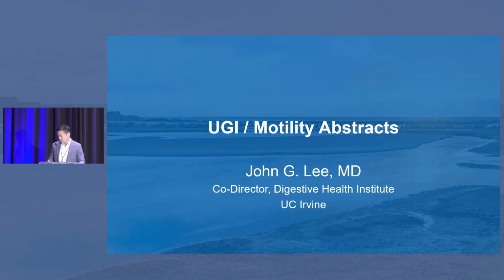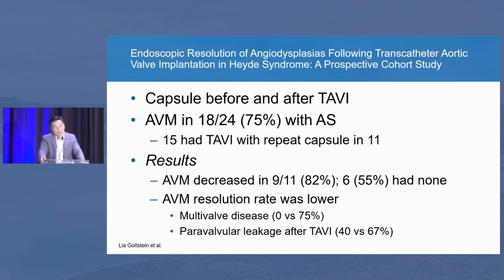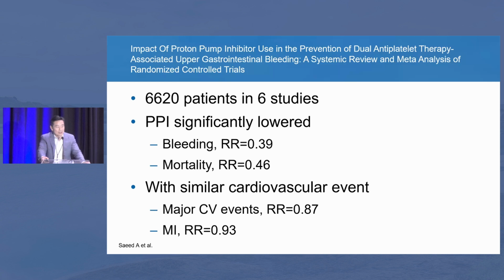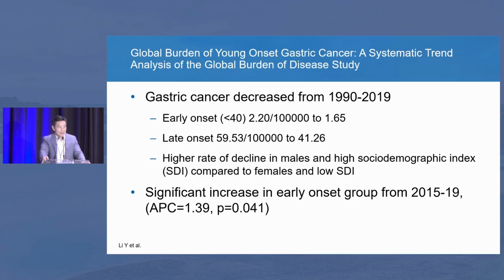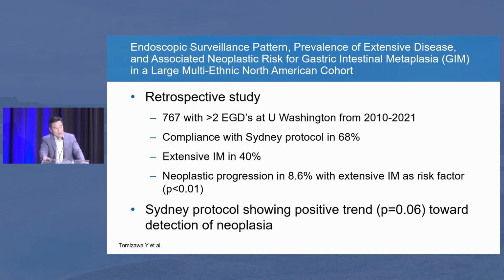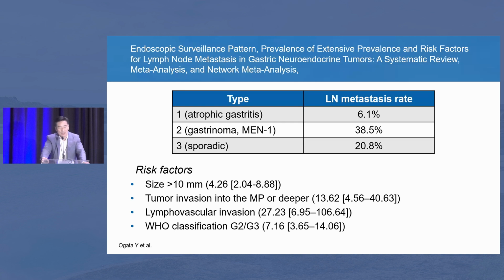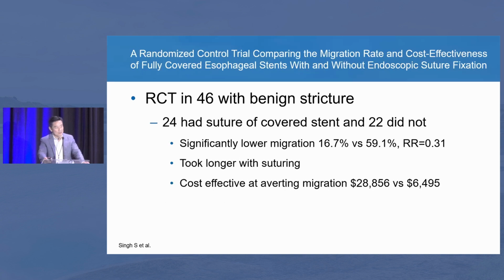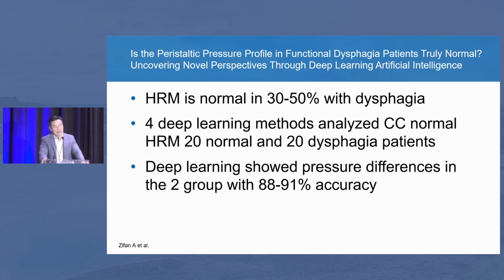Upper GI / Motility Abstracts | John Lee, MD